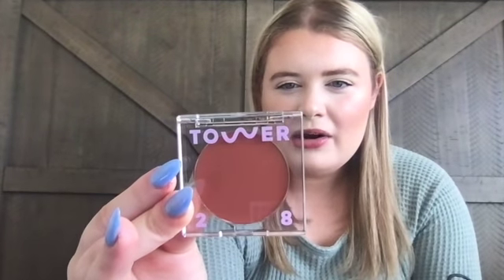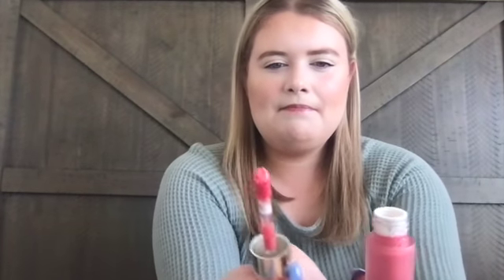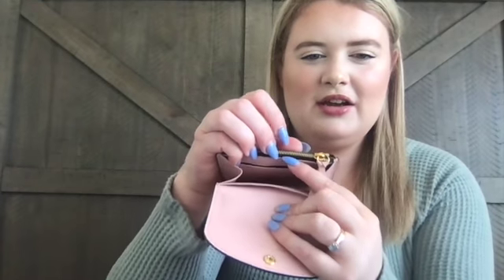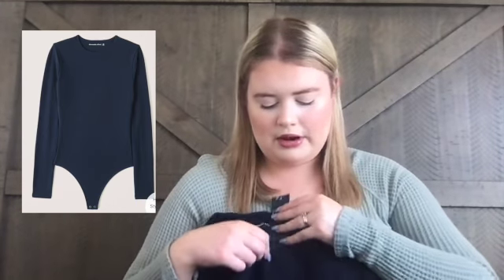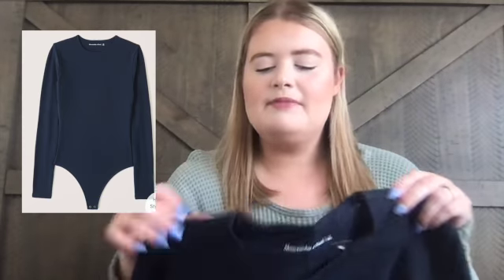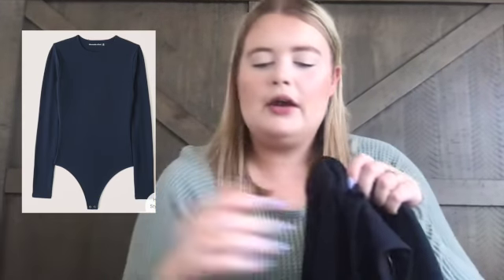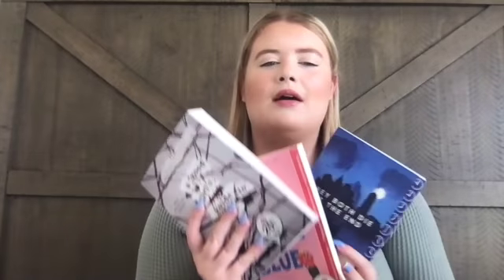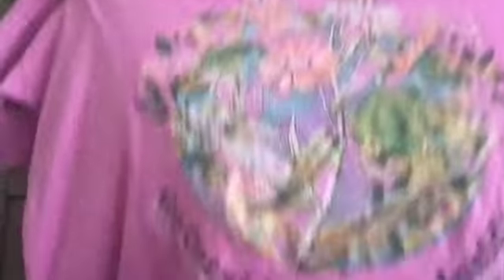COLLECTIVE HAUL - LOUIS VUITTON, SEPHORA, ABERCROMBIE & MORE!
Hi everyone! I hope you enjoy my video to sharing some of my most recent purchases including an exciting LV piece!